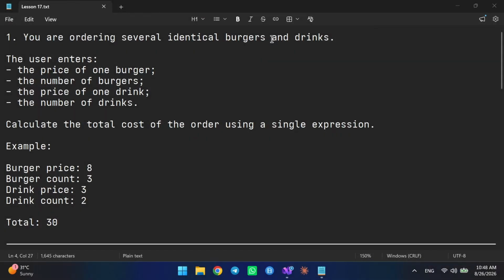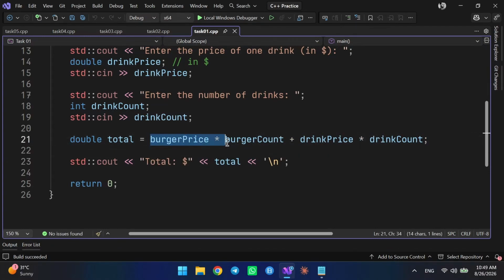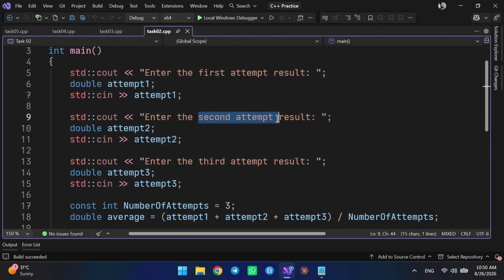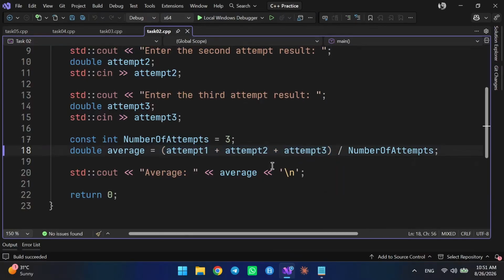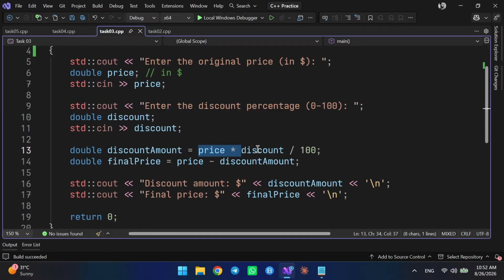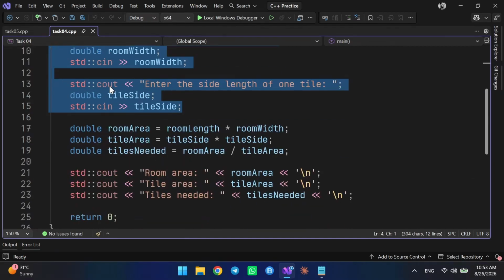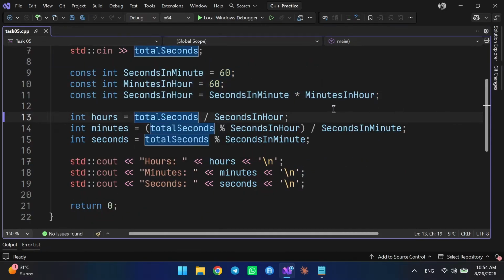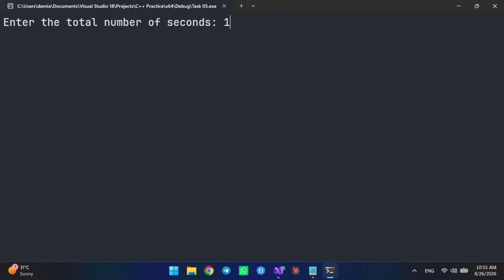C++ Practice #017 ➜ Operator Precedence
▌ TIMESTAMPS
00:00 - Task 1
01:40 - Task 2
03:02 - Task 3
04:27 - Task 4
05:29 - Task 5